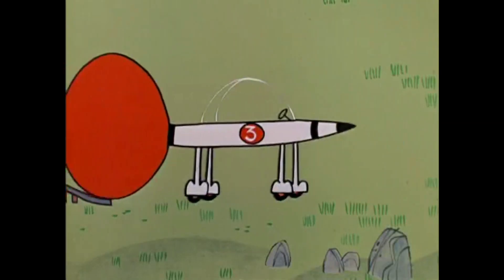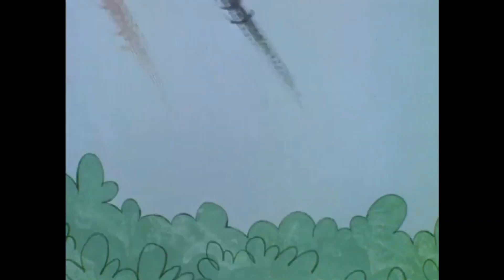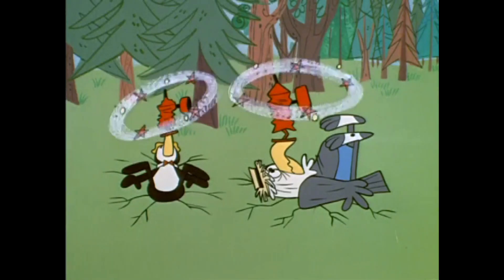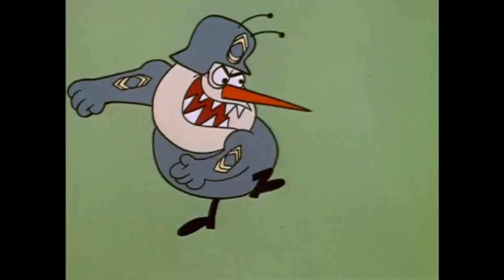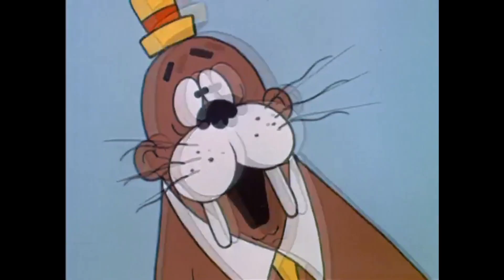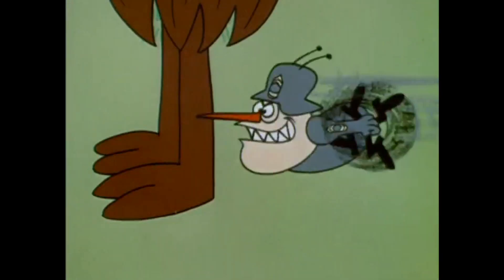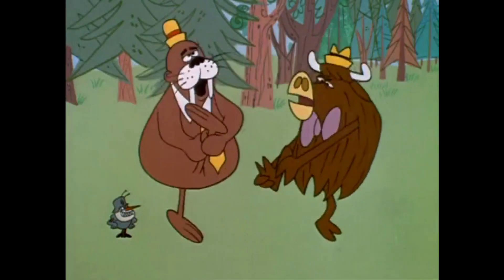This is Baldy the Eagle and he loves drums!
Baldy the Eagle from his band, Tennessee Tuxedo & His Pals. Same as Odie Cologne from The Hunter & King Leonardo's Band.

Progression takes frustration.